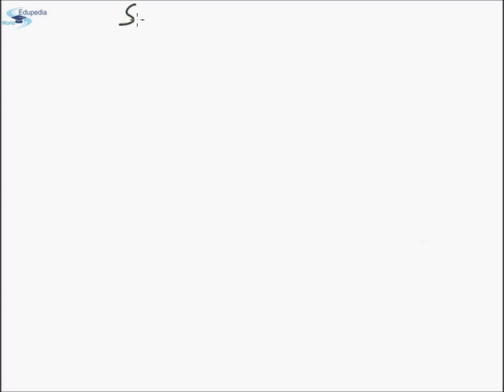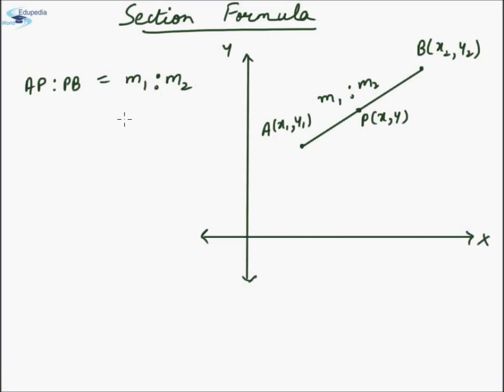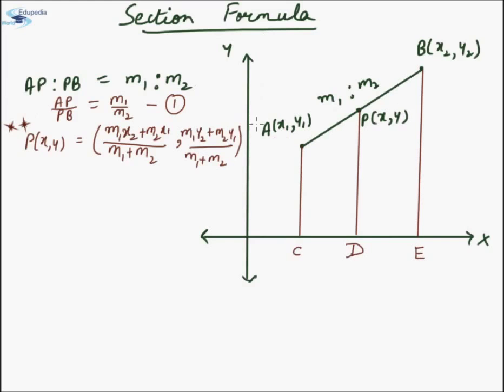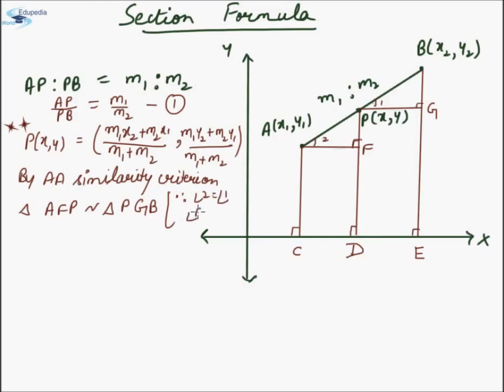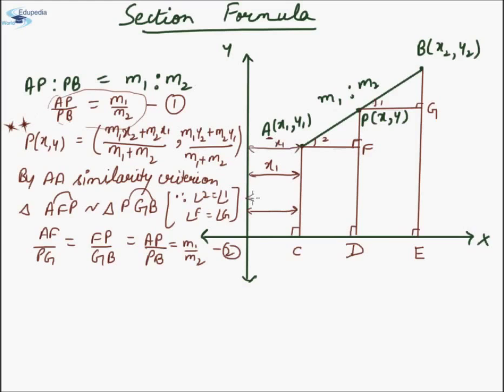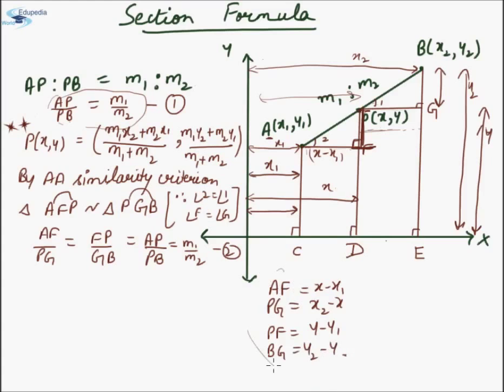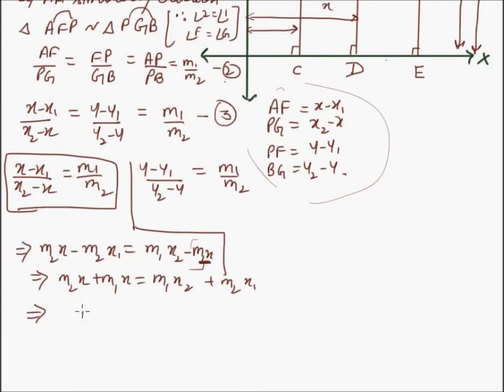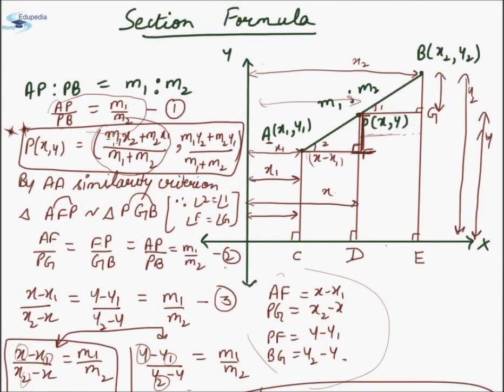66. | Section Formula | - Mathematics Grade 10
Maths (Grade 10): High School learning: Section Formula:
Line Segment on a Co-ordinate X and Y.
- P is the point , segmenting the line in a ratio.
 so Co-ordinates of p is determined if ratios are given.